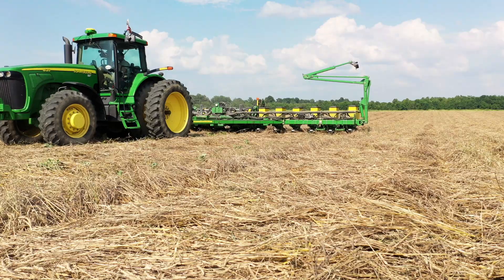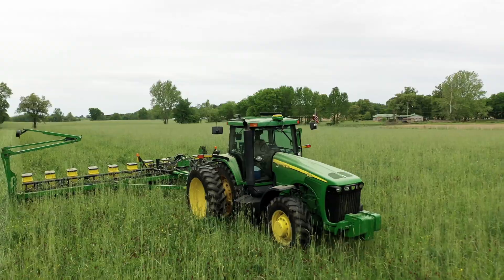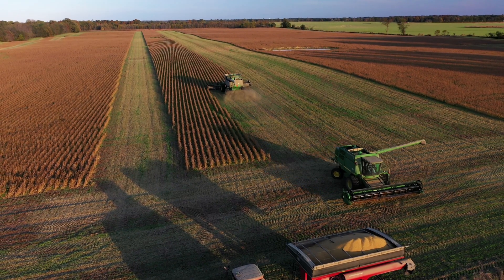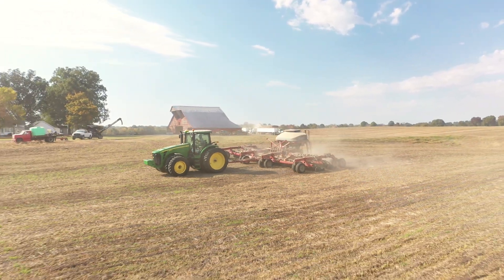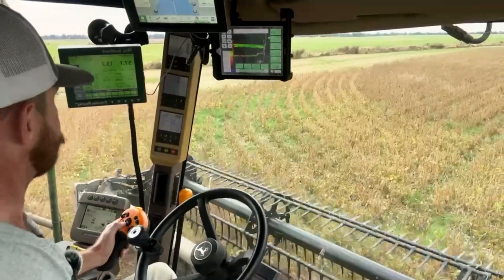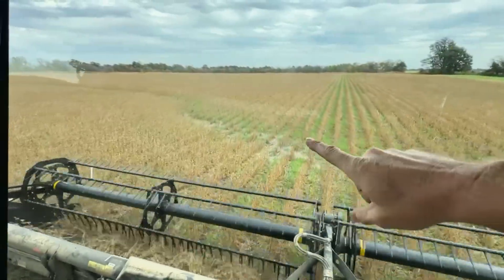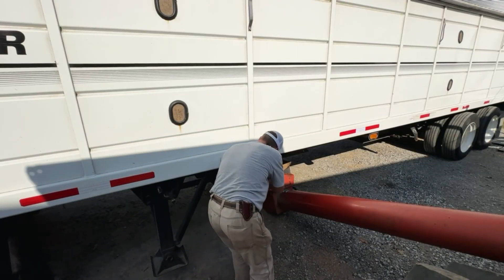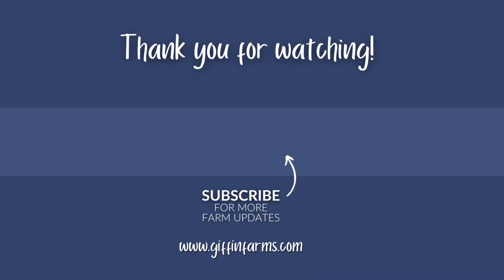Harvesting Soybeans "Planted Brown" into Mature, Rank Cover Crop - Final Results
Finally, we are evaluating the results of planting soybeans into mature, rank, DEAD cover crop and whether or not our efforts to improve the soil and prevent erosion were successful through the most difficult growing season we've ever had!

"Planting green" into mature green cover crops usually works really well... but last spring, we were rained out of the field so long that our cover crop died.  Then a storm blew it down creating a tough, thick, tangled mat that was *almost* impossible to plant through.

With the help of other farmers, we finally found a solution that did NOT include plows, discs, hay balers, or matches.  This is how it turned out...

If you’d like to see everything that failed to plant through this cover crop, check out our Cover Crop Disaster video If you’d like to see the full details of how we made it work, check out Cover Crop Disaster Part 2: The Solution

If you have experience with a similar situation, we’d love to read about it in the comments.  If you don't like this video, give us a thumbs down and leave us a comment telling us how we can improve.

You may enjoy this video if you want to:
- Plant into cover crop
- Apply the principles of soil health on your farms
- Reduce erosion and loss of nutrients
- Increase beneficial soil biology
- Increase earthworm populations
- Increase soil organic matter
- Capture "free" nitrogen from the atmosphere for your crops
- Learn more about regenerative agriculture

00:00 Intro
00:30 Variety Details
01:15 Planting Details
02:12 Soil Check
03:20 Next Steps
03:59 Harvest Results
05:25 30 Inch Rows
06:28 Going to the Bin